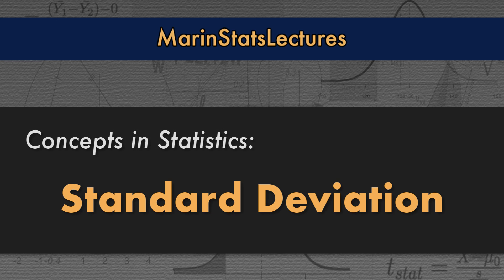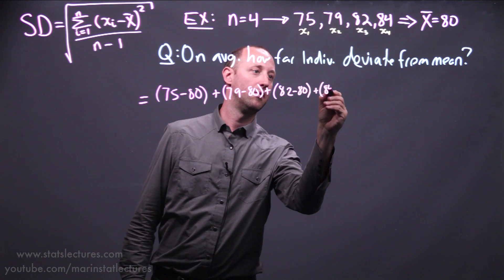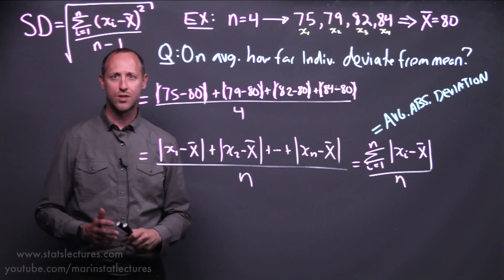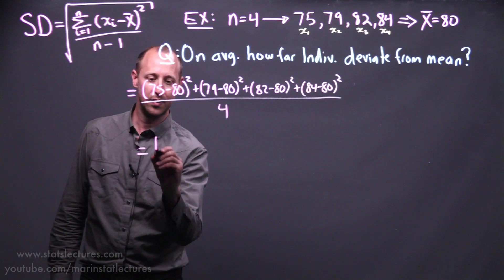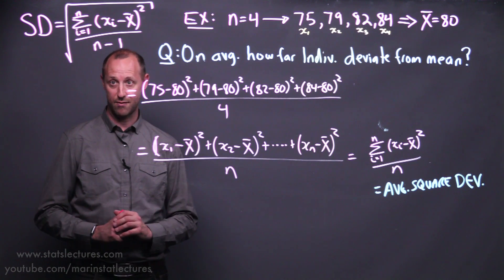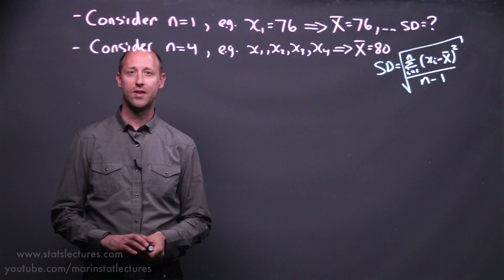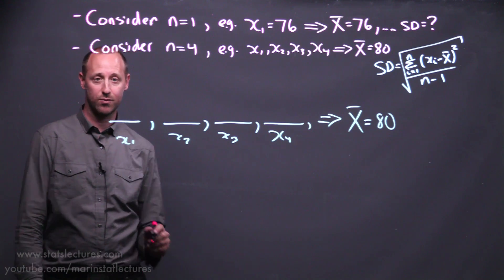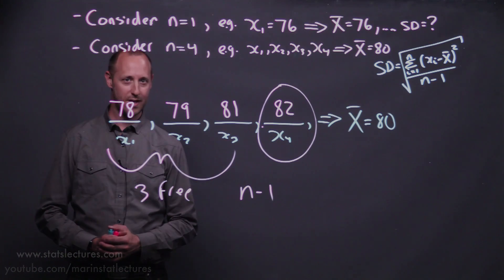Standard Deviation & Degrees of Freedom Explained | Statistics Tutorial | MarinStatsLectures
Standard Deviation and Degrees of Freedom: What is Standard Deviation? What is Degrees of Freedom in Statistics with Examples! (Best Explanation!)

▶︎ In this statistics video tutorial you will learn the underlying concept of the Sample Standard Deviation, and what it is actually measuring. We will also explain the concept of the Degrees of Freedom and why do you divide by (n-1)?

▶︎ Standard deviation gives us a measure of how far individual observations tend to move (or deviate) away from the mean, on average. In other words, on average how far does an observation tend to get from the mean? It is not quite the average deviation, but we can think of it that way conceptually.

▶︎ While we present the standard deviation formula, the focus is on the concept of what the standard deviation is attempting to summarize. We believe this to be one of the best explanations of standard deviation that you will see.

◼︎ Table of Content:

0:00:12  Introducing Standard Deviation with example
0:00:29  Standard Deviation Formula: Step by Step
0:01:37  the Average Absolute Deviation formula
0:03:06  Average Absolute Deviation formula vs Standard Deviation?
0:03:23 The Non-smooth functions of X versus the absolute value of X and how to fix it (squaring the deviations)
0:07:08 Degrees of Freedom explained: Why do we divide by (n-1) in the standard deviation formula

Follow MarinStatsLectures